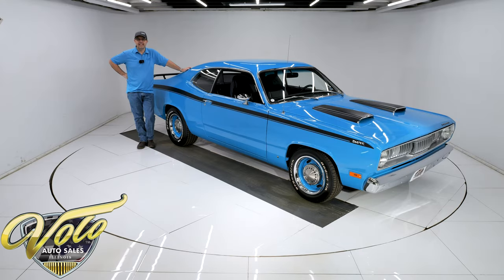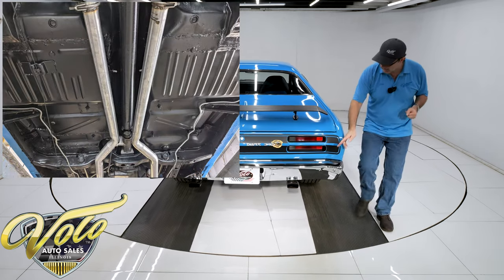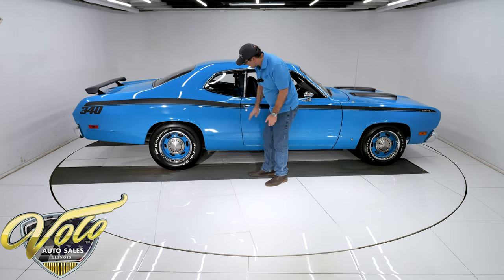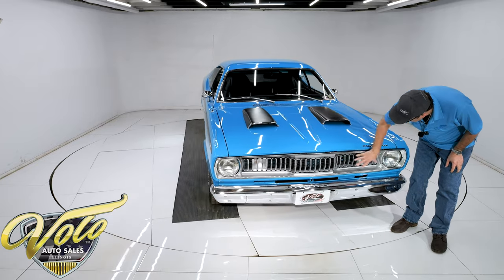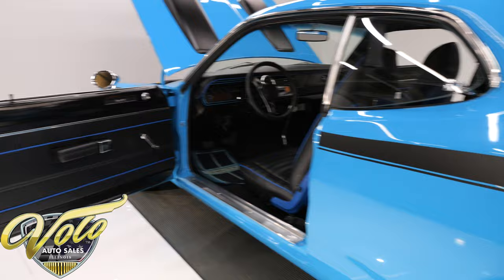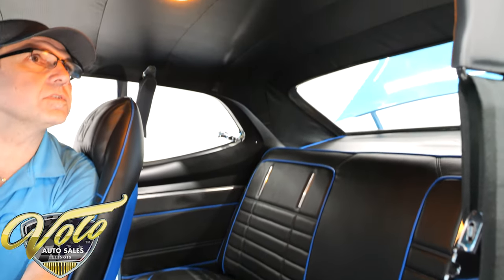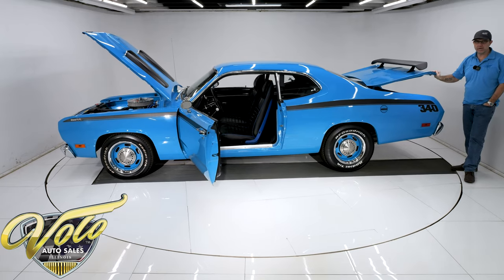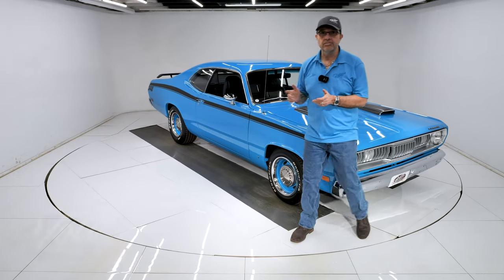1971 Plymouth Duster for sale at Volo Auto Museum (V20803)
This Duster has undergone a recent rotisserie restoration. It pops in looks and performance! The bright color, scoops, spoiler, and stripes will get you noticed. The performance 340 and a 4-speed will deliver some thrills. Detailed and ready for shows.

EXTERIOR: The fit and finish is excellent. The body is straight, I don't see any rust or damage, the panels fit nicely. It's decked out with dual hood scoops, a rear spoiler and chrome racing mirrors. The paint is a very vibrant Petty Blue, it's polished to a very smooth high gloss finish. Trimmed out with the Duster 340 striping. It also has a great stance. Color matched police wheels, extra wide in back. Wrapped in BFG tires also fatter in back. All the weatherstrips and rubber seals were replaced. New windshield. Bumpers rechromed, the grill is restored, door handles look new.

INTERIOR: Completely restored interior. Custom handmade upholstery with blue piping and stitching. It also has the Penn Star logo embroidered on the headrests and on the rear shelf. Custom upholstered door panels and dash pad. Carpet was replaced and has blue embroidered Duster floormats. The instrument panel is very clean. It has a new Sun tachometer on the column, new Tuff grip steering wheel. Upgraded with 3 point shoulder harness.

ENGINE COMPARTMENT: Performance built 340. It's bored 30 over, has a Comp Extreme cam, 10.5:1 compression, big valve heads, aluminum intake and an Edelbrock carb. It is a show quality engine compartment. The metal is painted glossy like the car. Right down to the last nut and bolt everything is clean. Everything looks proper: the squirters are hooked up, it has both horns, battery is bolted down.

TRUNK COMPARTMENT: The entire trunk compartment has been painted body color. It's all solid metal. The weatherstrip, seat divider, decal and mat have been replaced. It also has a restored jack and spare assembly.

UNDERSIDE: The front-end steering and suspension has been completely rebuilt. Shocks were replaced in back with coilovers. The brakes have been rebuilt; it's upgraded with disc in front. E-break assembly is hooked, brake lines have been replaced. The fuel system was replaced. New dual exhaust with stainless steel Magnaflow mufflers and stainless tips. Looking up at the motor it is still spotless, the starter is new. 4-speed has been gone through; it looks clean. The shift linkage was replaced. The driveshaft wads rebuilt. The underbody is all metal with no rust. It's been prepped and painted semi-gloss black. Overall underneath this car looks very fresh.

I think this car is a great value. It offers so much- looks, performance and quality and you don't have to spend a fortune!

0:00 - Broll Intro
0:35 - Vehicle Intro
1:26 - Undercarriage
2:37 - Body & Exterior
5:00 - Trunk & Rear
6:08 - Interior
7:57 - Engine
8:57 - Driving
9:32 - Closing Thoughts